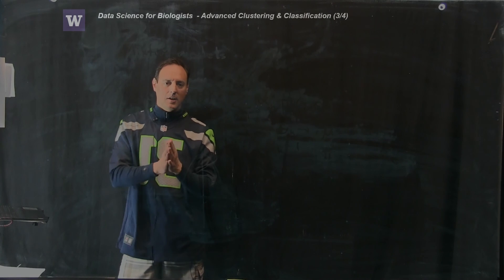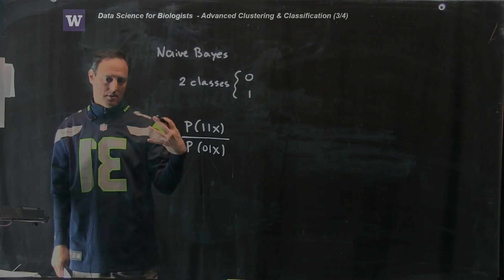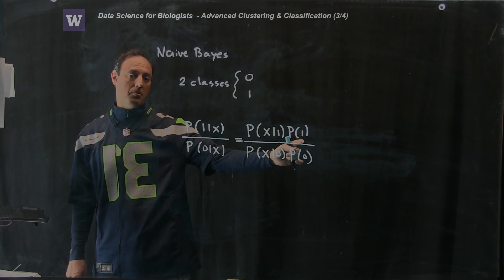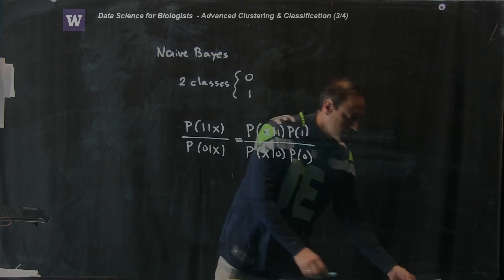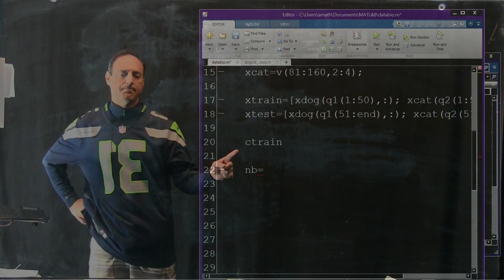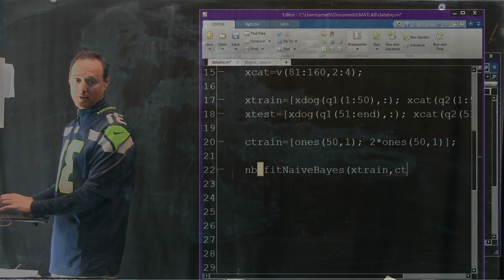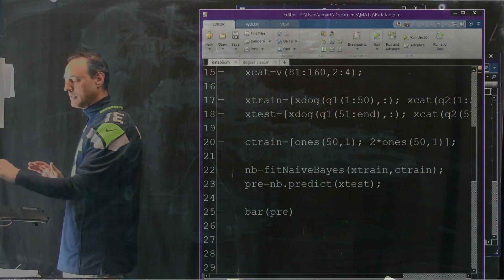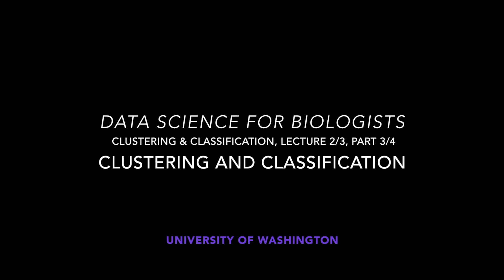Data Analysis: Clustering and Classification (Lec. 2, part 3)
Naive Bayes for classification